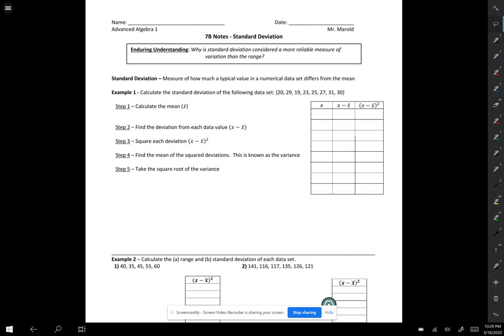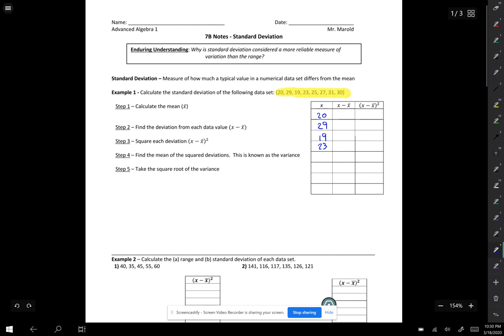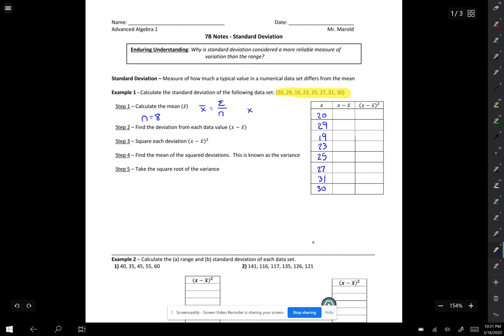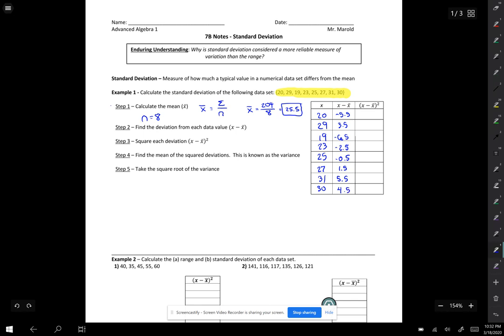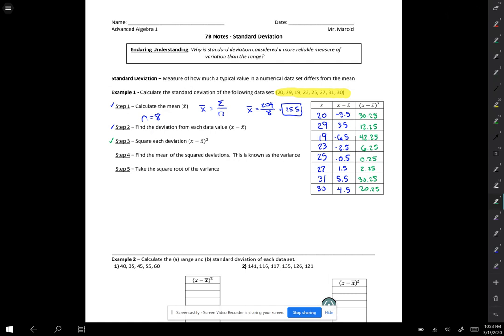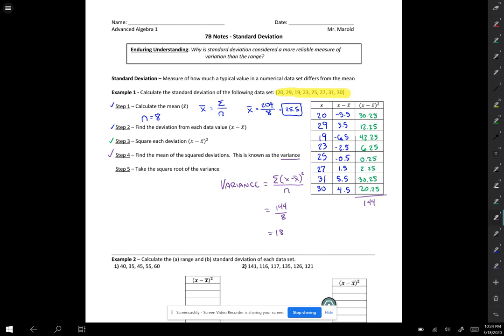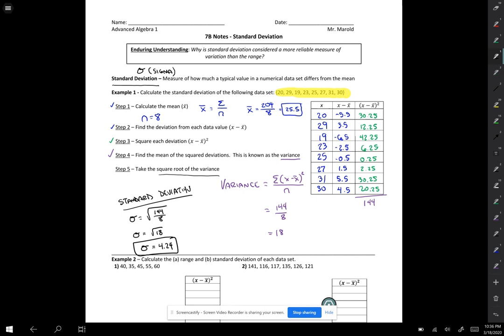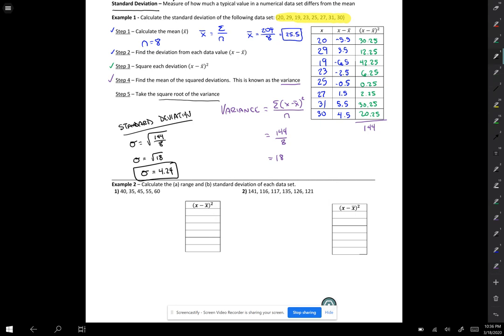Untitled: Mar 18, 2020 10:37 PM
Adv. Alg. 1 - 7B Notes (Video #1)